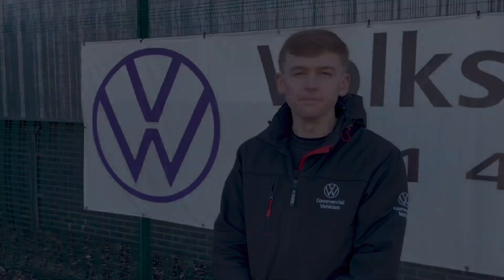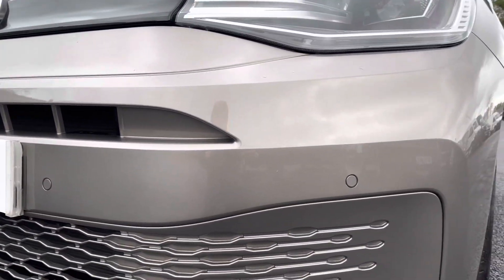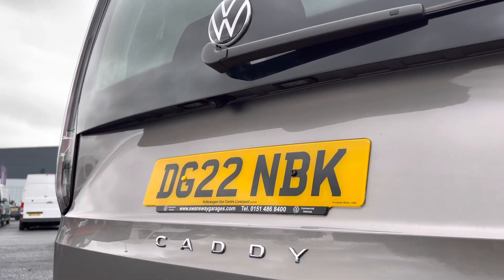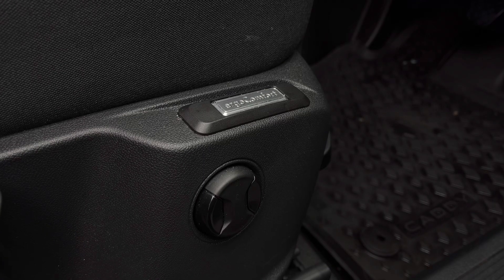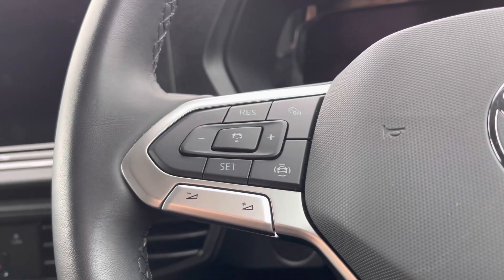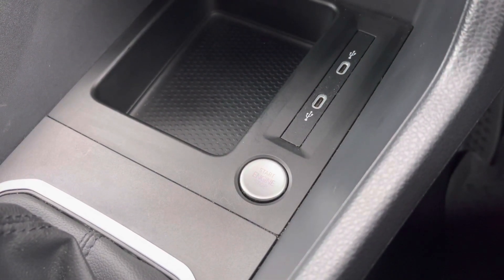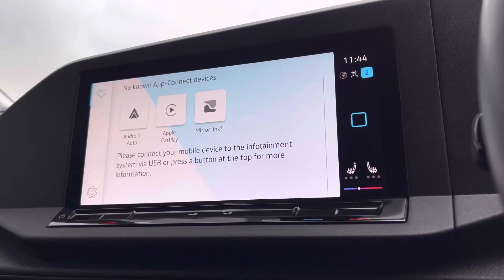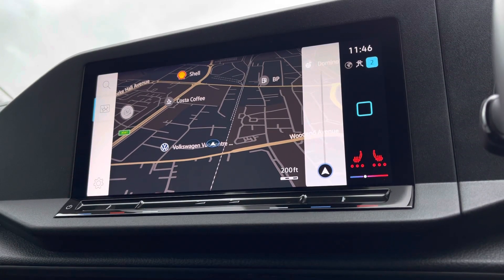Approved Used Volkswagen Caddy Cargo Commerce Pro 2.0TDI 122PS | Volkswagen Van Centre Liverpool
Check out this Approved Used Volkswagen​​ Caddy Cargo Commerce Pro, currently for sale at Volkswagen Van Centre Liverpool.

Diesel
Manual
Mojave Beige Metallic
Heated Seats
Front and rear parking sensors
Rear View Reversing Camera
AppleCarPlay/AndroidAuto Smartphone Interface